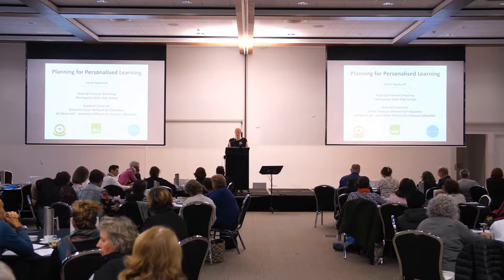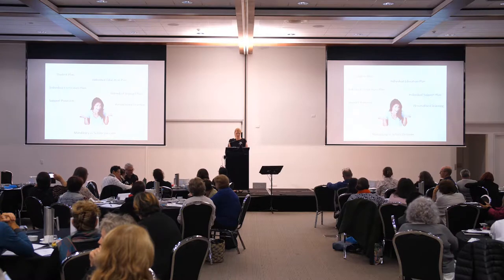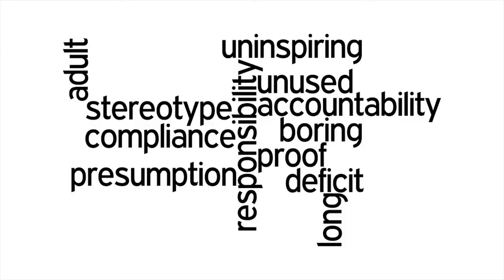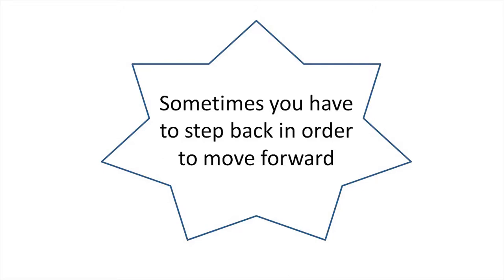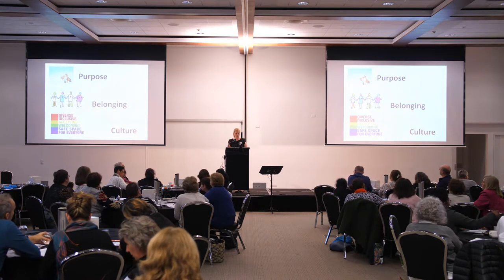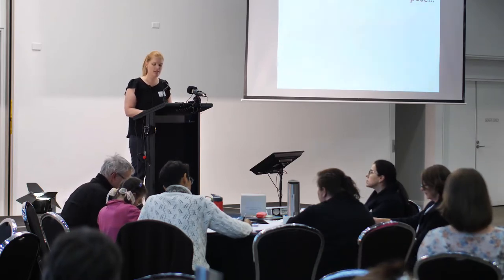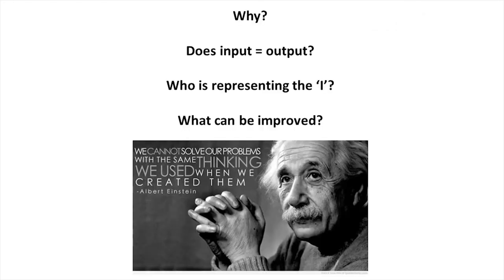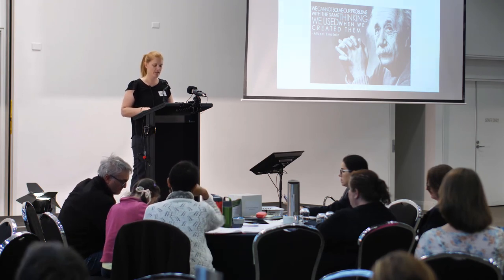Loren Swancutt Planning for Personalised Learning